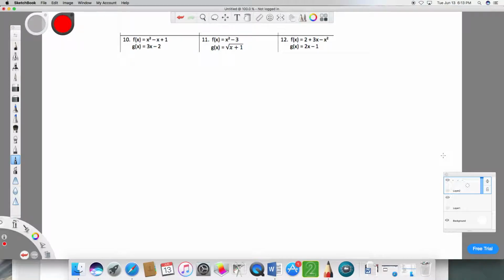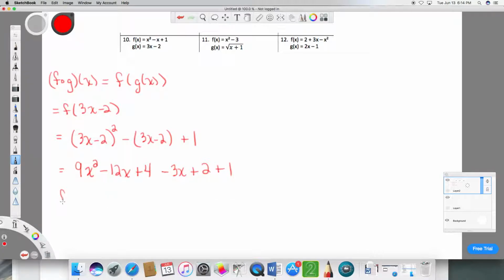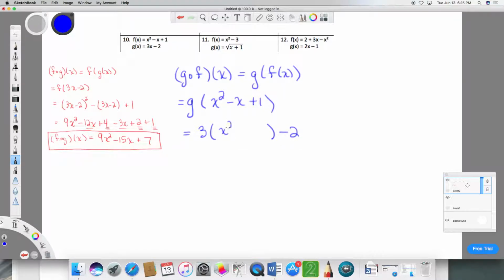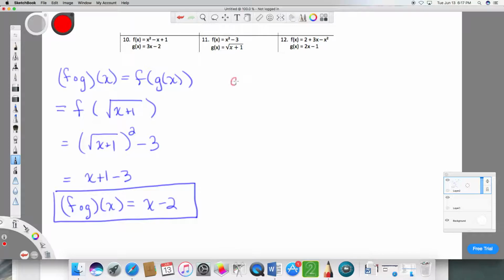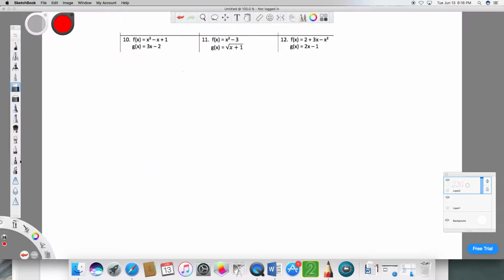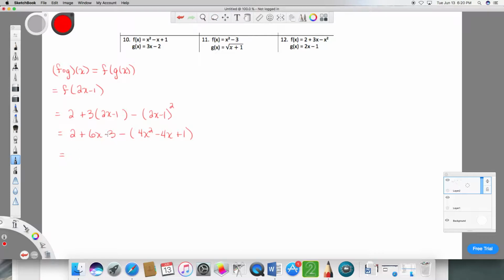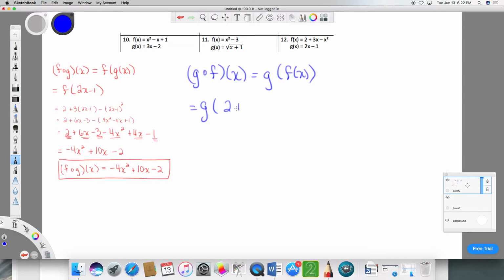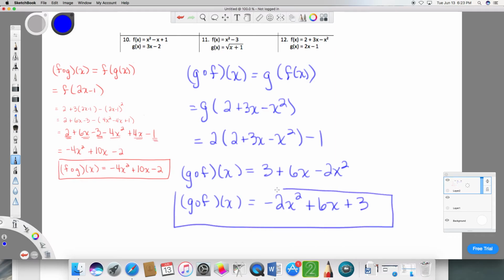Skill 2e Composition of Functions problems 10 12 solutions